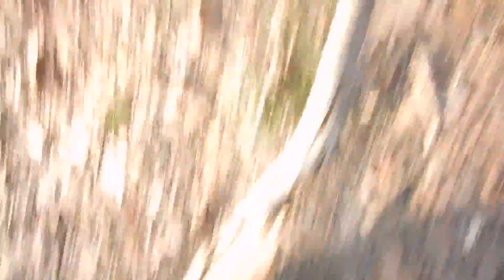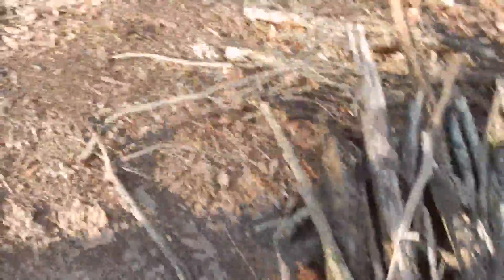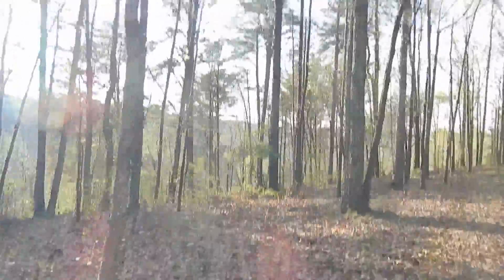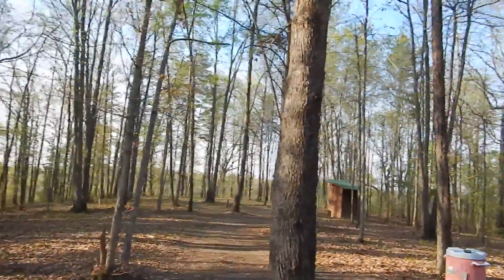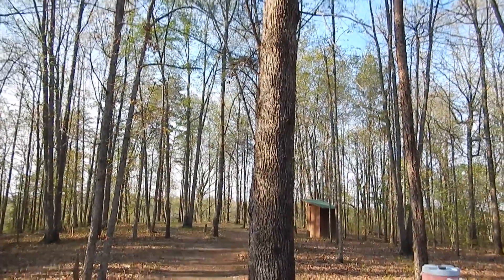Nikon AW110 Filming While Running Test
Intro portion filmed with GoPro HERO3 Black Edition on GoPro head strap mount.